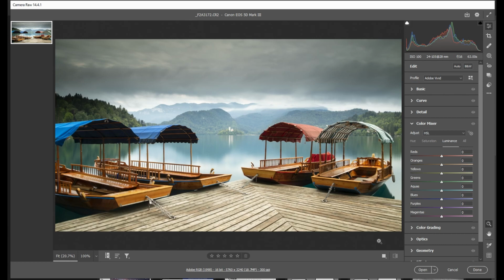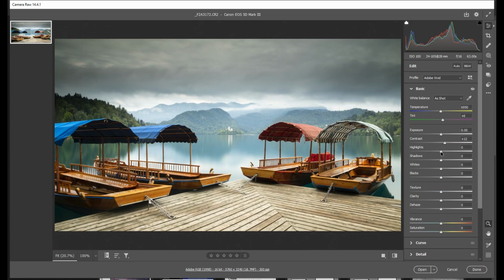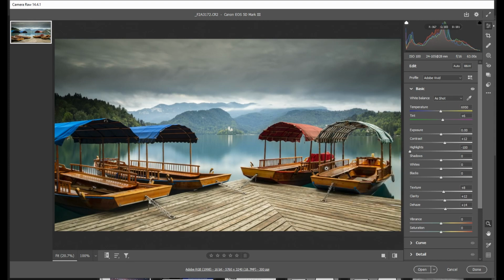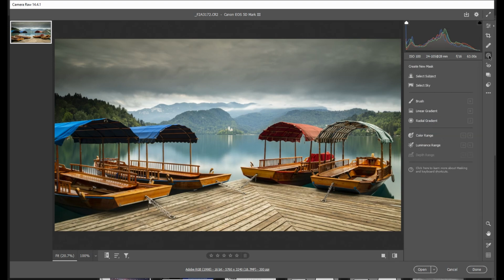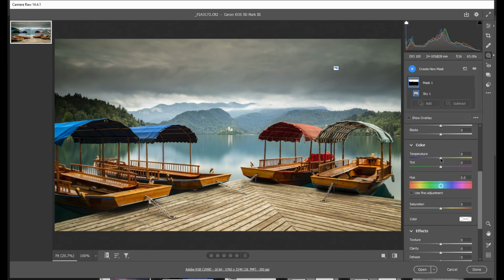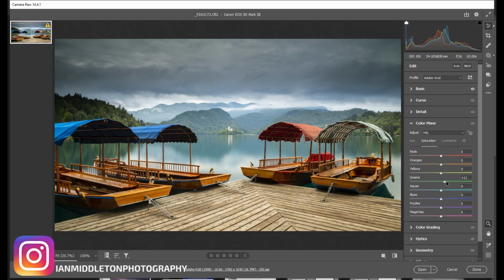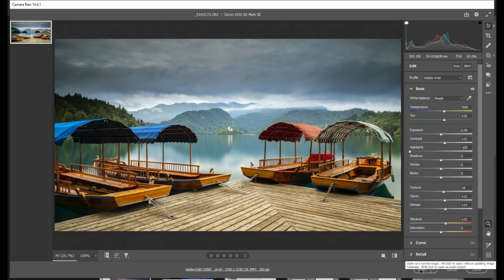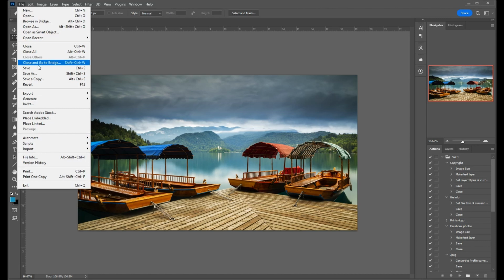Editing the great photo I caught at Lake Bled – Sunrise photography failure Part 2.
In part 1, I showed you how I couldn’t get the great sunrise at Lake Bled I wanted, but instead ended up with an even better shot. In part 2, I show you how I edit that great photo using Adobe Camera RAW and Adobe Photoshop.

We look at using the white balance to warm up the boats and the foreground, using the masking tool to select the sky and deal with the problem of too much warmth in the sky and also the colour mixer to give the green trees a little tweak.

Equipment I use:
Kase K9 filter holder and magnetic polarizer
Canon EOS 5D Mk3
Canon EF 24–105mm f/4L IS II USM
Manfrotto 190XPRO Aluminium 4 Section Tripod
Manfrotto X-PRO 3-Way Tripod Head
DJI Osmo Mobile 4